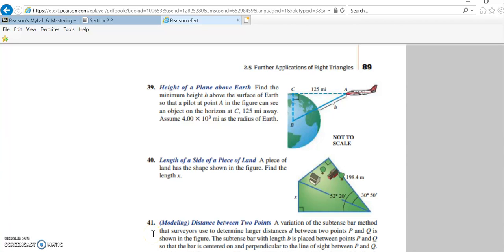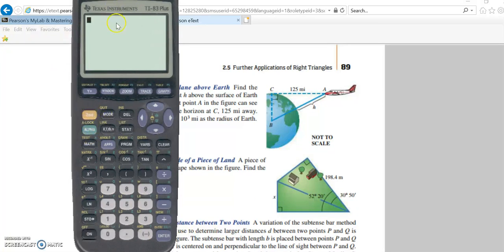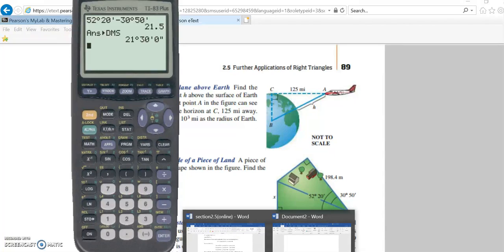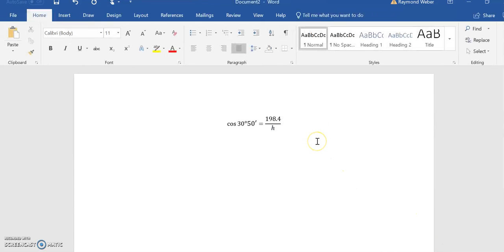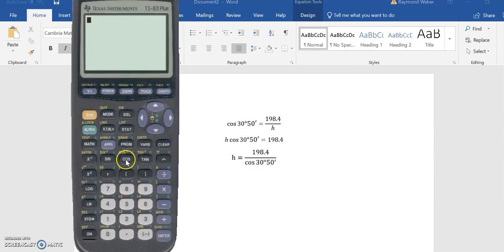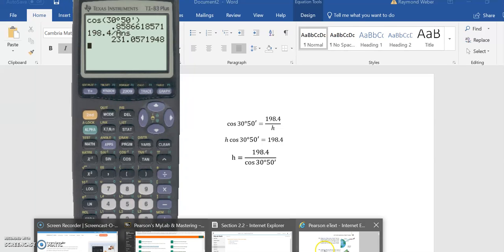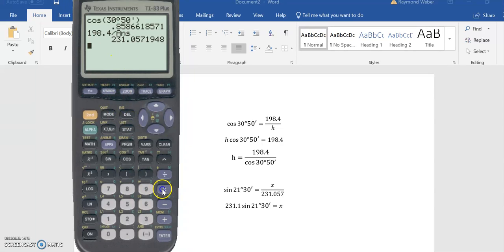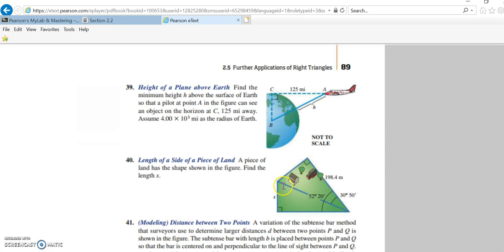2.5 - Applications [Math 152]